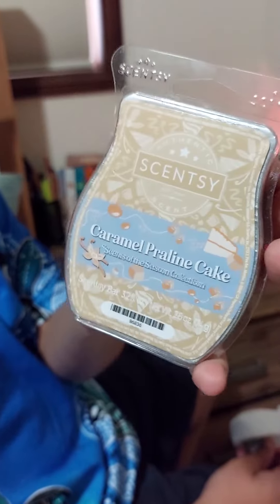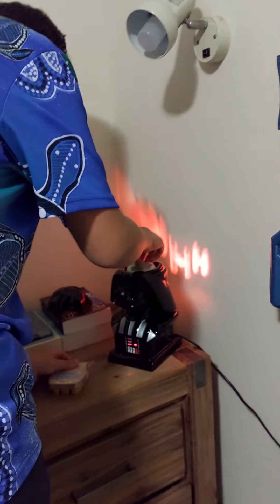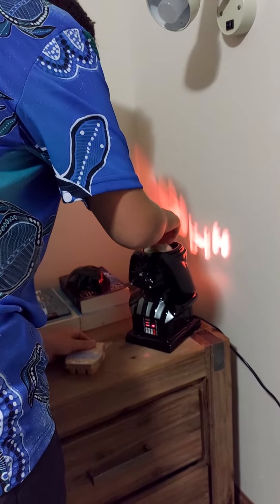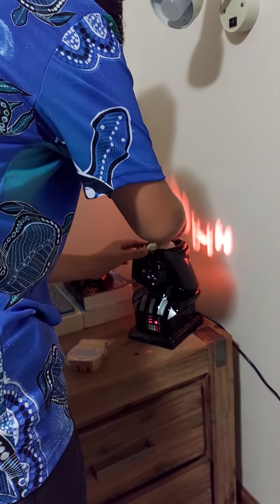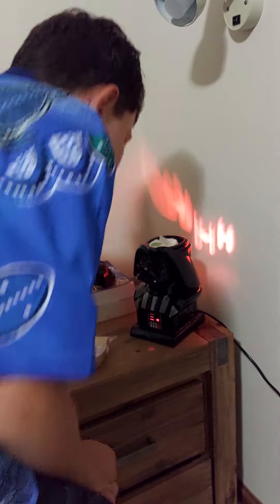Scentsy Sidekick is changing out his wax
If you watched our review of the 2023 Scents of the Season Collection, you'll know that my little Scentsy Sidekick snagged the Caramel Praline Cake wax bar...   and he couldn't wait to get it into his Darth Vadar warmer 🤣